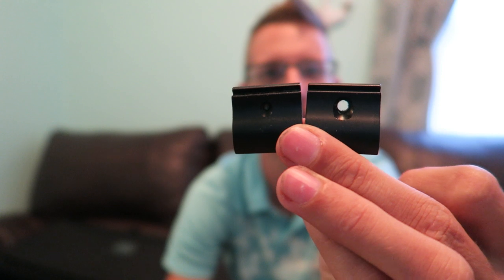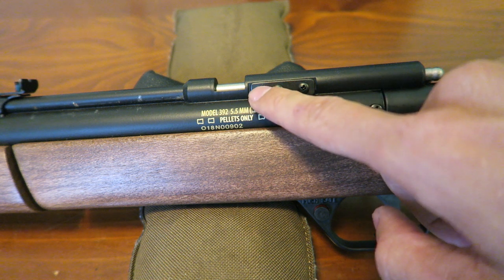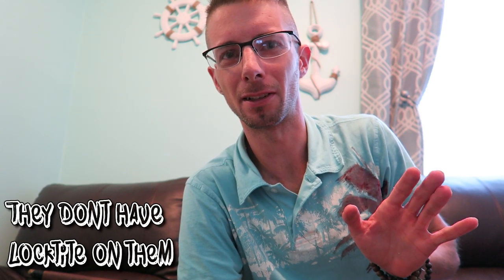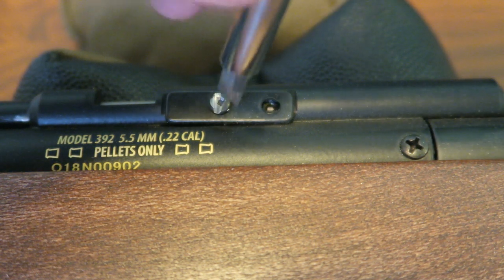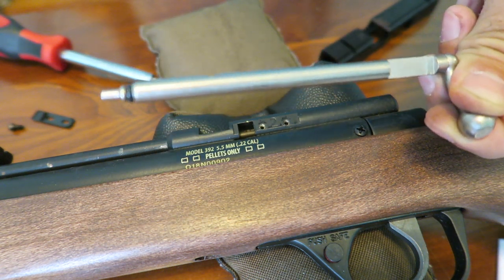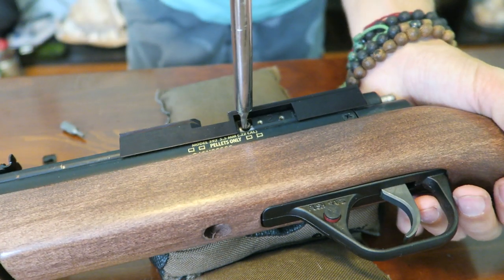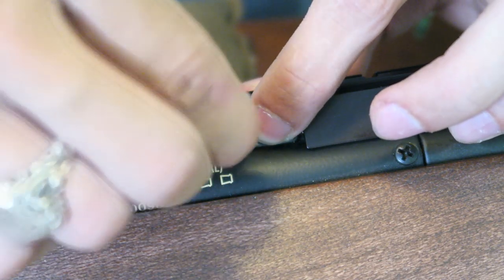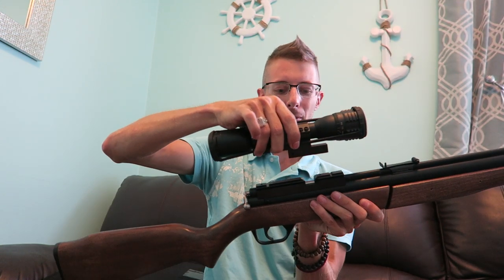Baker Airguns 392 Scope Mount | Installation Guide | Airgun Evolution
I do not endorse you using a dermal tool on a gun but hay its your gun you do what you want with it.
Everyone was right the Benjamin barrel clamp mounts were garbage and thats where they ended up.
I took everyones advice and ordered the Baker Airguns 392 scope mount.

~Steve